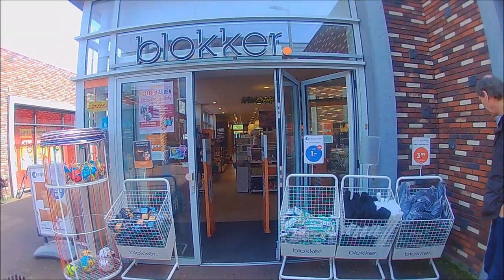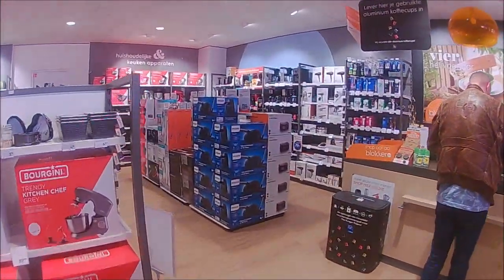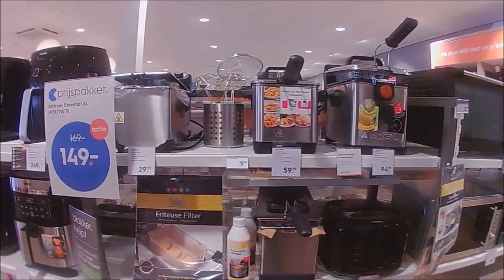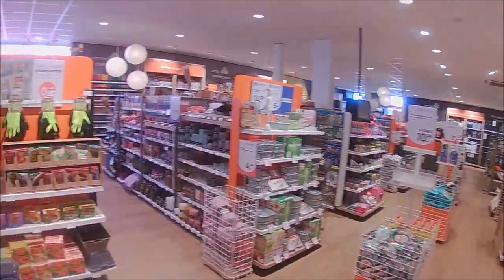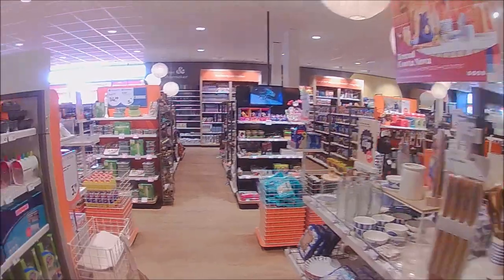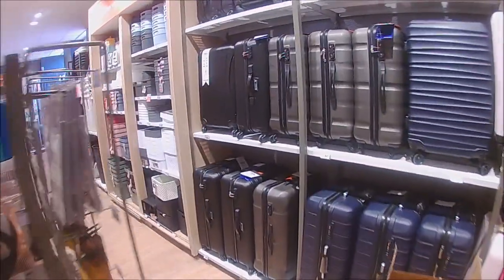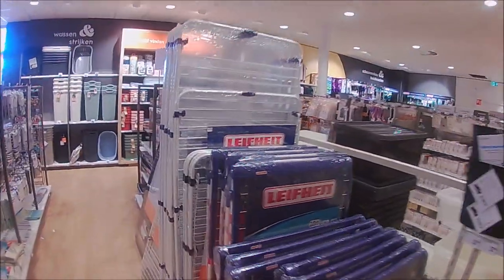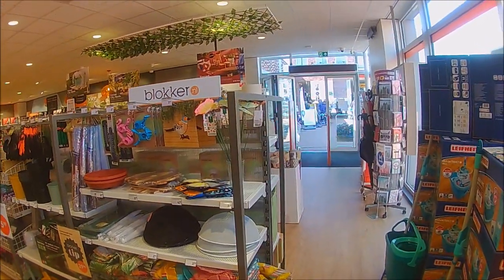Blokker in Deventer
What do they sell in this shop, blocks or other goods ?
They had a good selection and the staff are very friendly.